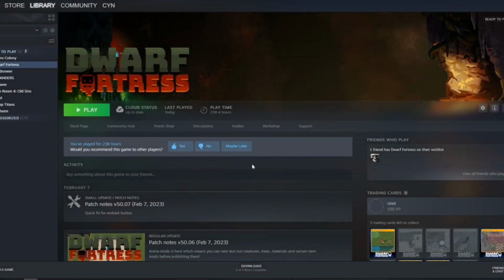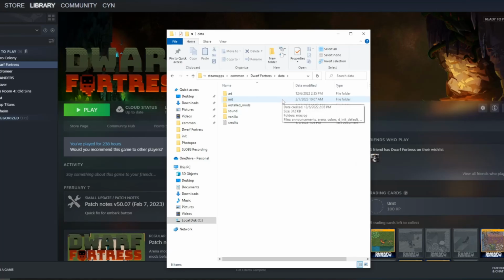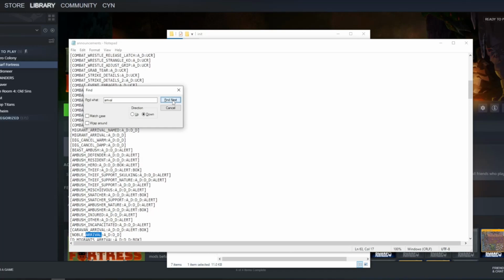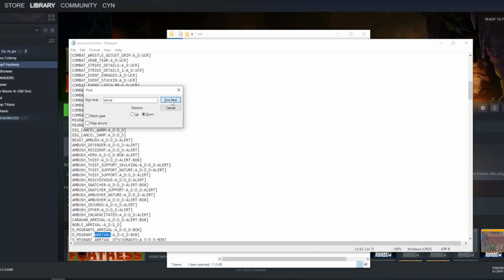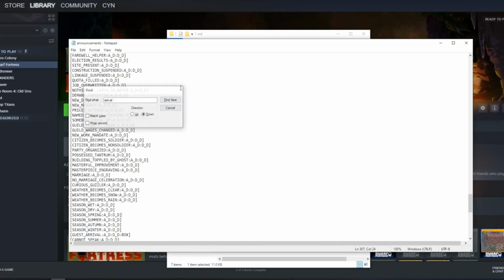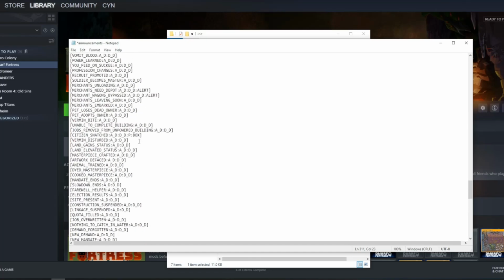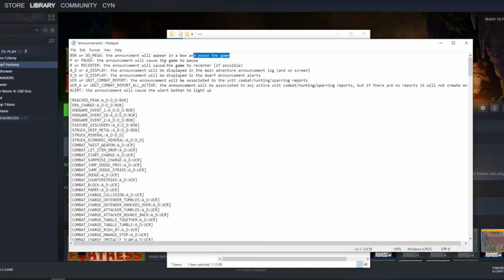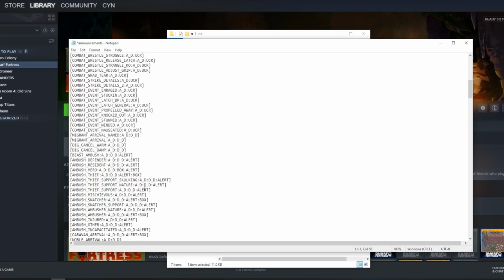(Outdated) How to Modify Alerts and Notifications | Dwarf Fortress Guide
Some Alerts and Notifications are more annoying than helpful in my eyes, luckily the Developers made it fairly simple for us to adjust. I go over the basics of how to modify the pop-ups and boxes that pause the game.

My name is Kevin, but I go by my online alias Cyn . My Channel, InFTW (or In For The Win) will be host to a wide array for future content I plan to upload. From Tutorials, Guides, Tips and Tricks, to Lets Play, and in the future Game Reviews. The primary focus of the Channel is to provide a source for a variety of games, and to fill that general "nerd" dose of online video content.

I hope you find something on my channel that inspires you in some way, whether its playing more games or to make your own content, I hope this channel helps you in some way.